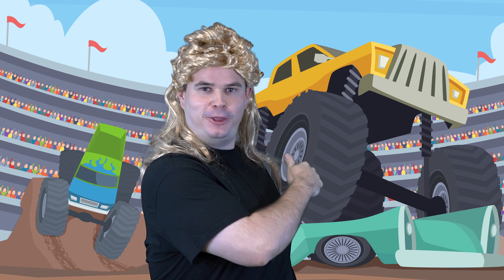I Got The Holy Ghost Now What? Friends - Salvation Short